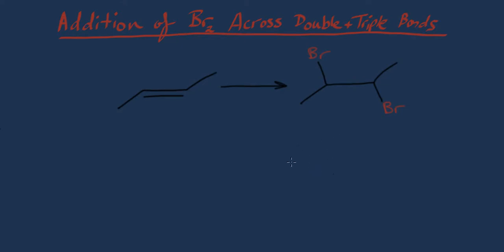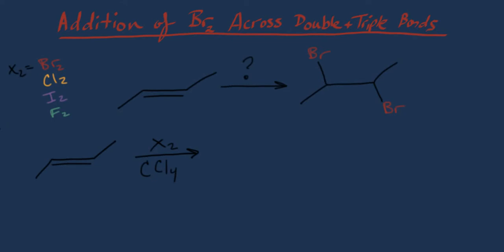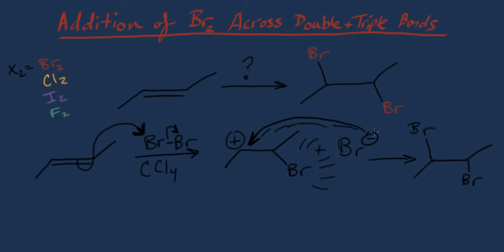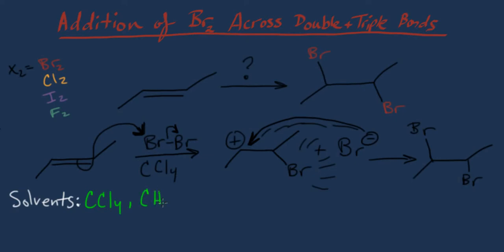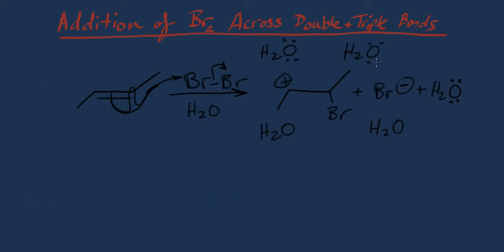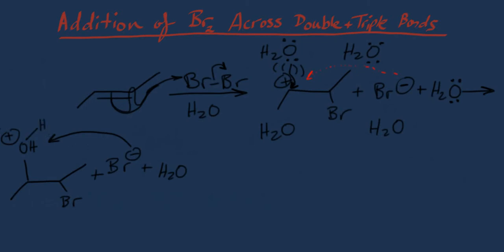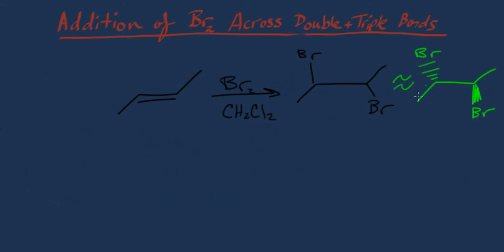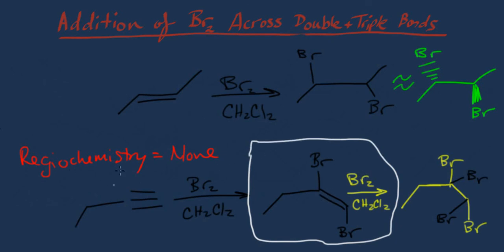Addition of 2 Halogens Across a Double or Triple Bond Mechanism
I discuss the addition of elemental halogens across double and triple bonds in the anti configuration.